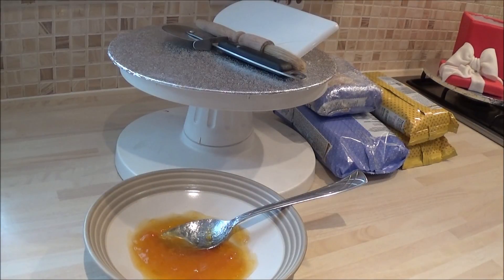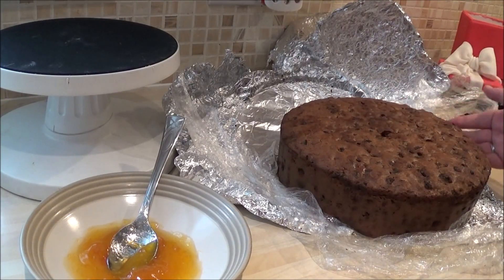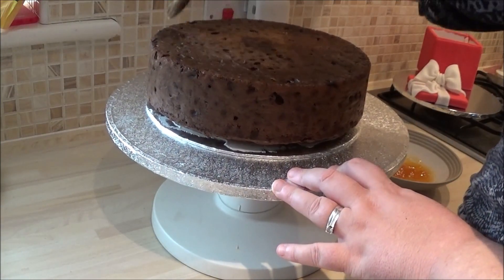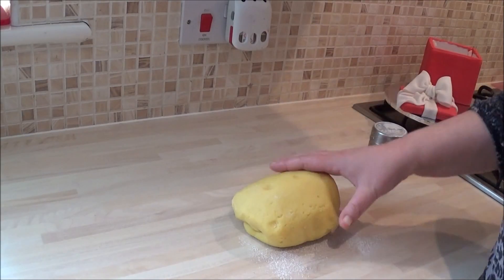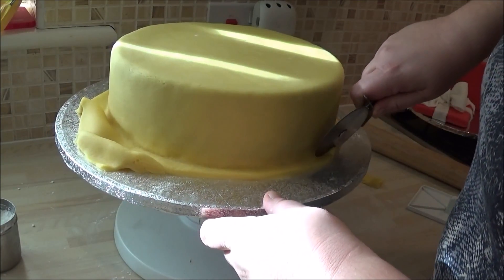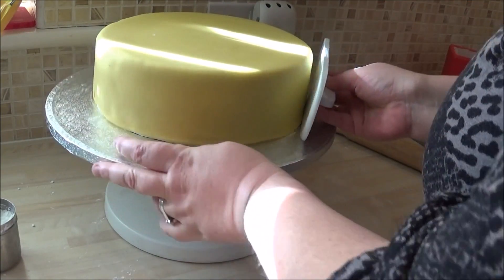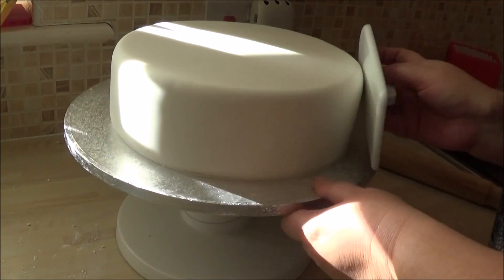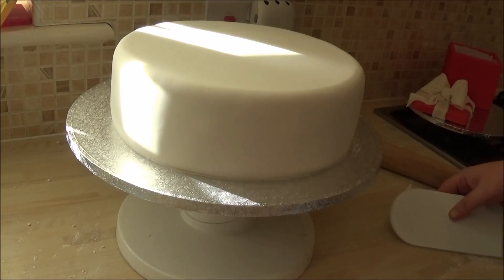How to make a Traditional British Christmas Cake - Part 2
This section relates to covering the cake in marzipan and fondant - Mouth wateringly good! :D  Check out Part 1 which shows how to actually make this delicious cake!